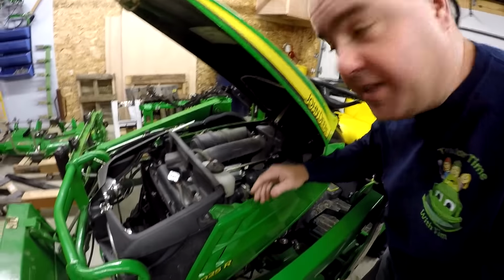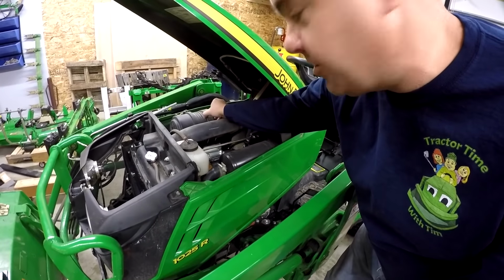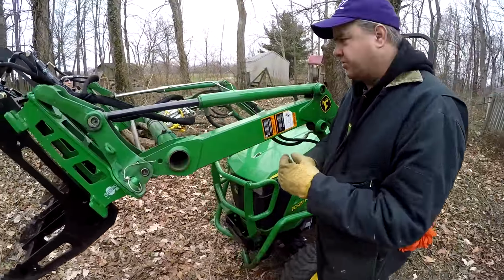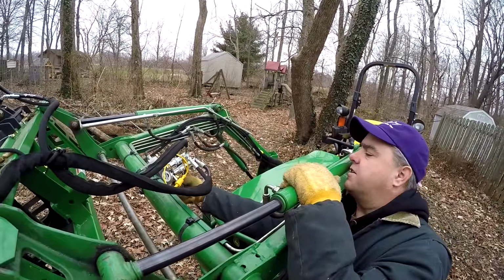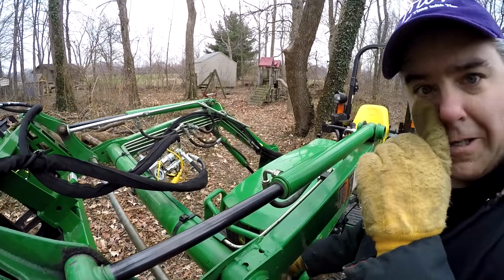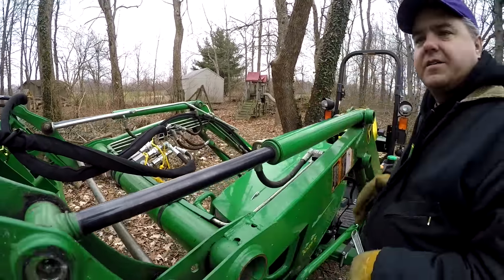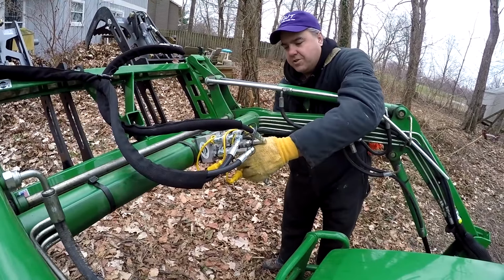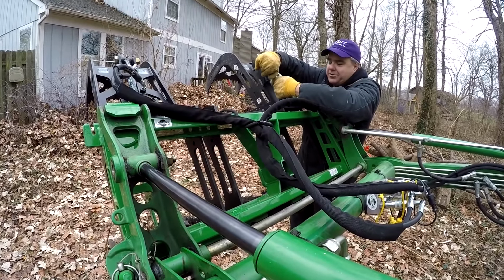Artillian Grapple Picks Up Leaves!!!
When huge leaf piles need to be moved, your first thought might not be a grapple. Tractor Time with Tim and his John Deere 1025R was already using the grapple to clean up trees when asked to help with the leaves. He really thought the leaves would just fall out of the grapple but check out this video to see how it does.

Our favorite tools and accessories: